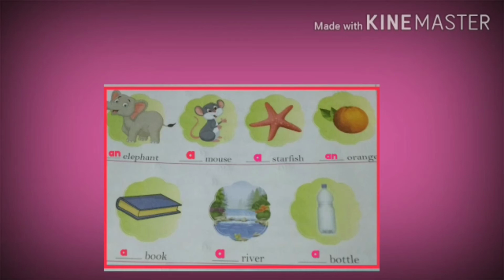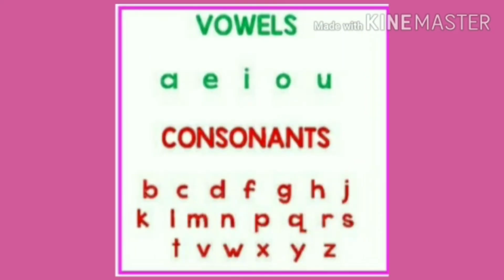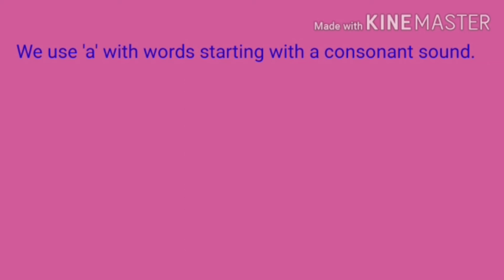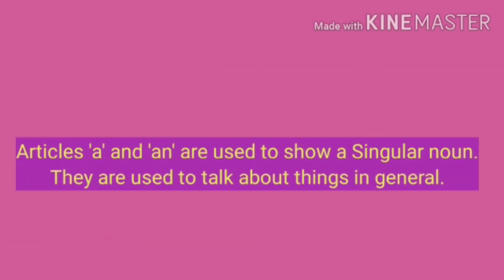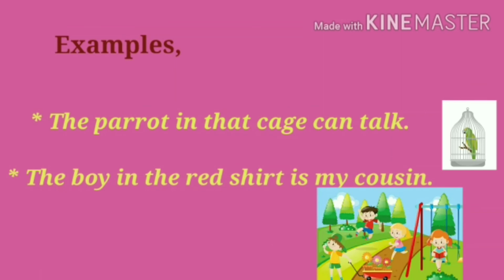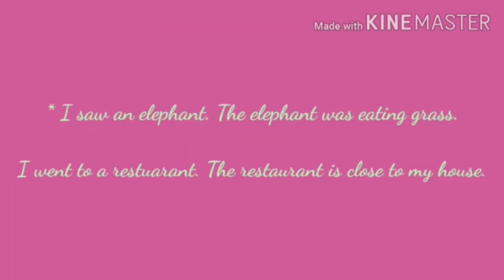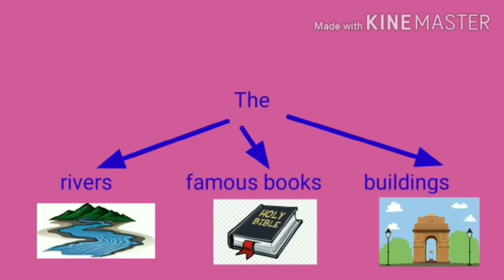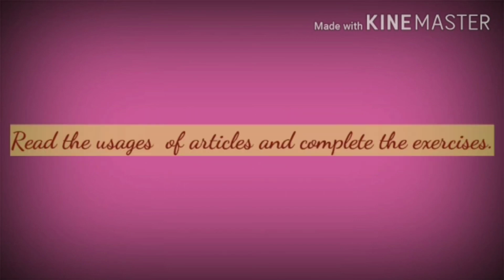Class -2 English Grammar Ch -3 A, An and The